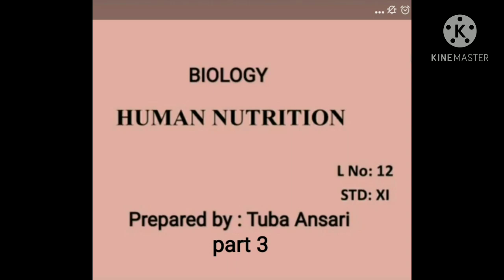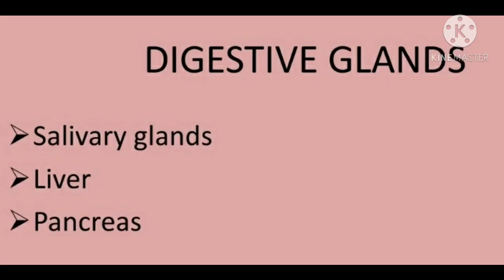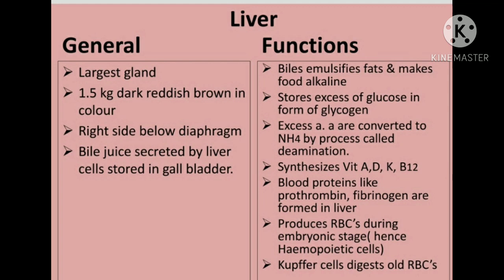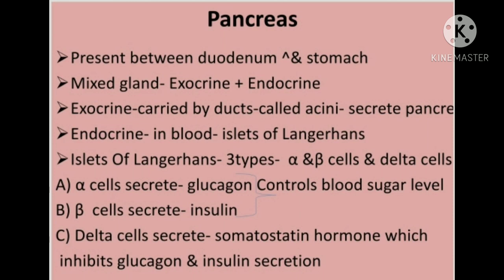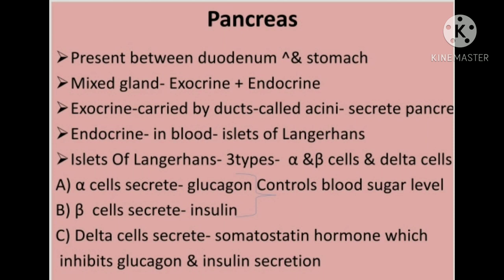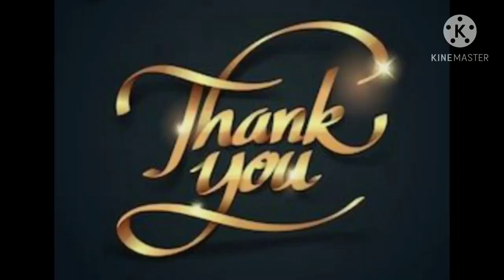biology#XI#chp14 Human Nutritionpart 3